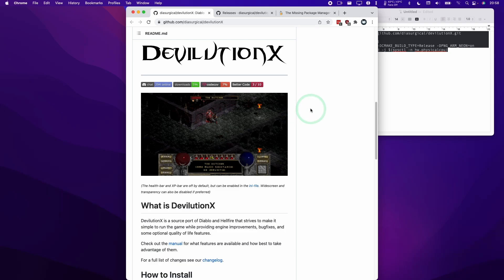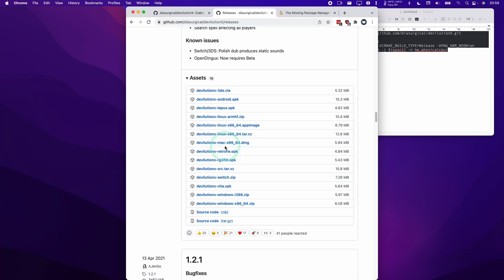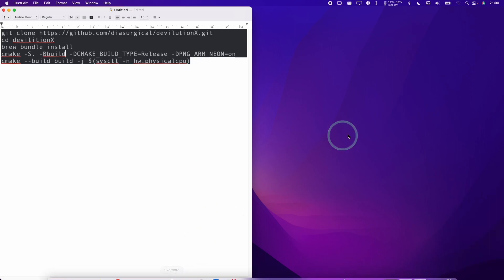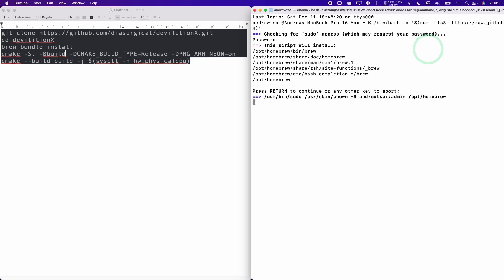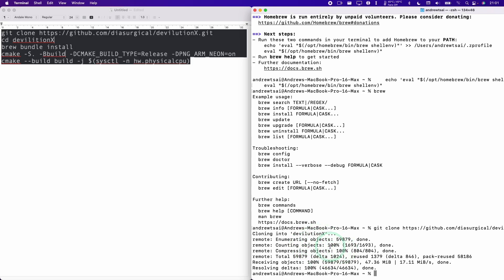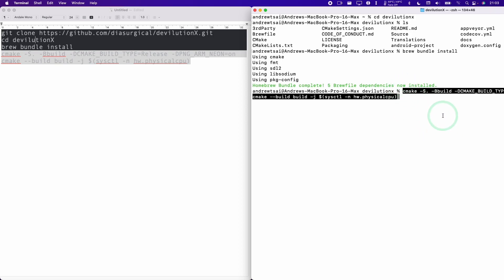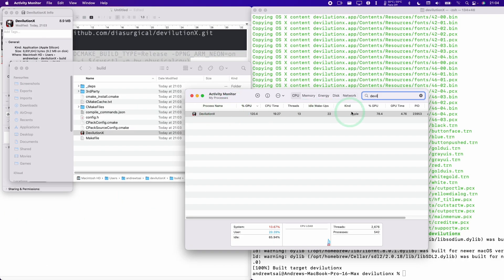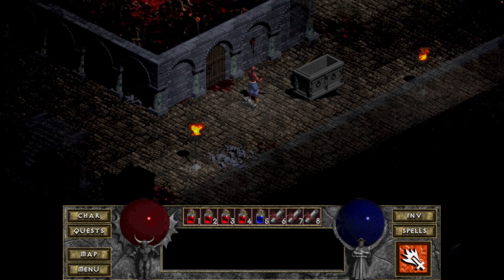How To Build DevilutionX Diablo 1 Hellfire Native ARM macOS Binary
Instructions (Terminal):
cd devilutionX
brew bundle install
cmake -S. -Bbuild -DCMAKE_BUILD_TYPE=Release -DPNG_ARM_NEON=on
cmake --build build -j $(sysctl -n hw.physicalcpu)